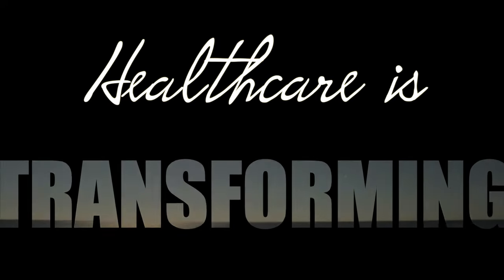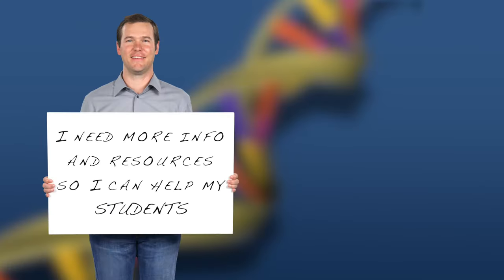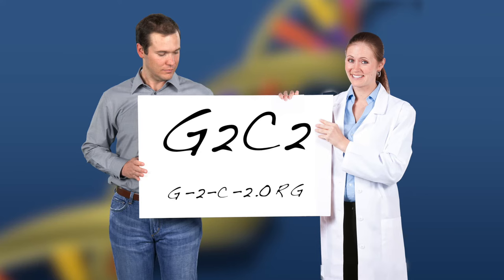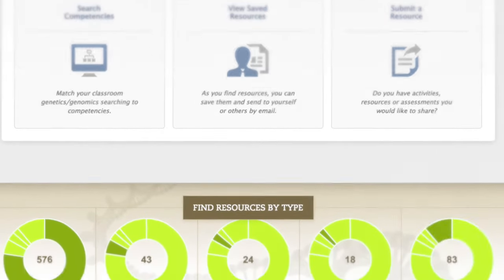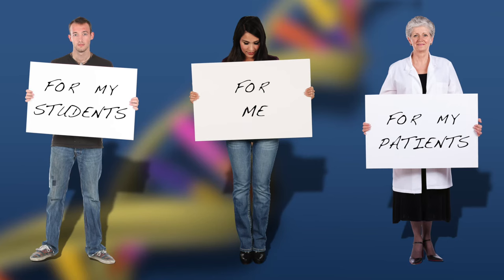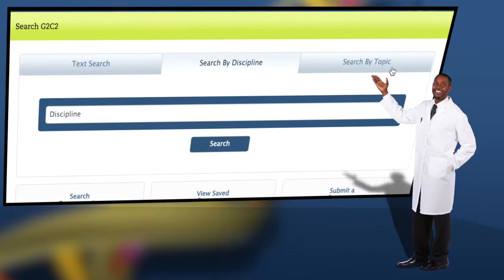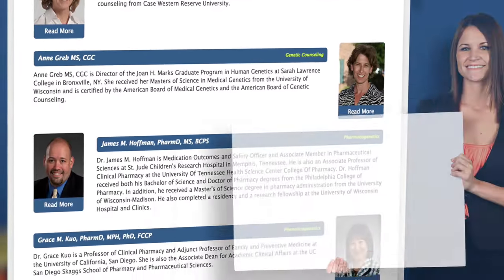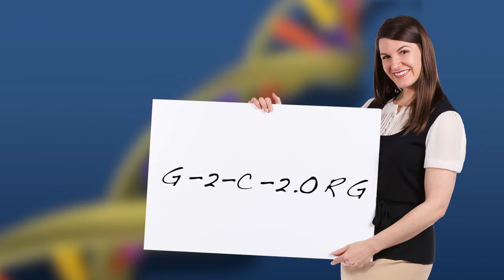G2C2 Overview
This introduction to the Genetics/Genomics Competency Center (G2C2) gives new users an opportunity to view key features of this centralized collection of genomics educational resources for healthcare educators and providers.